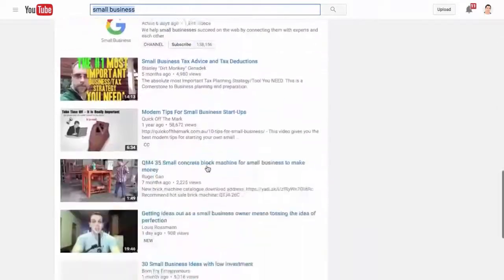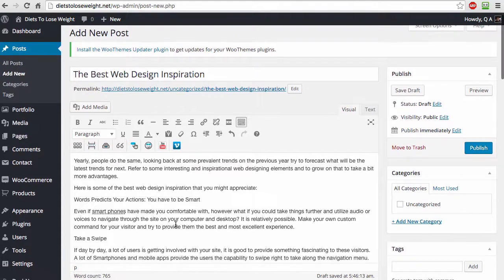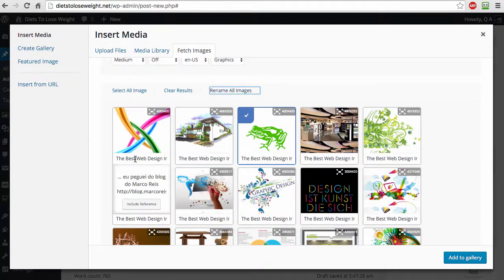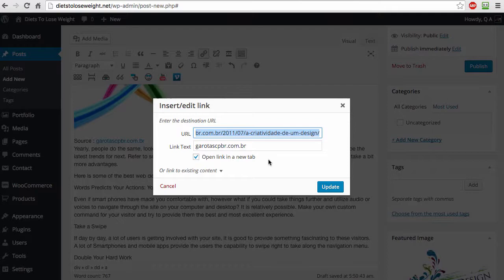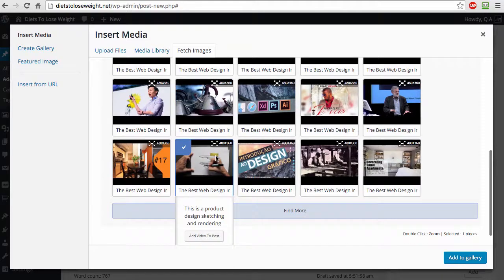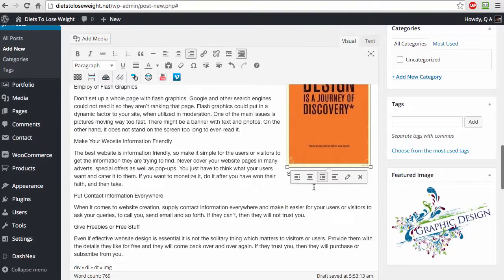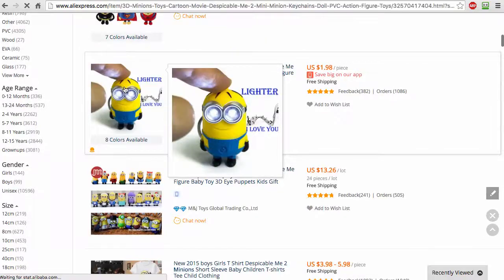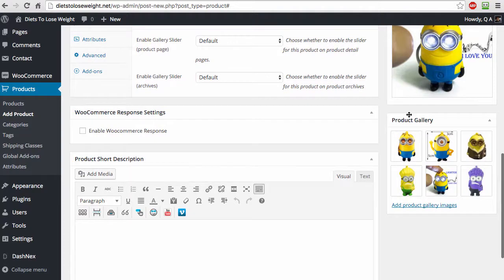WP Image APP Demo || WP Plugin by Peter Garety Review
WP Image App a brand new WP wordpress plugin that fetches and provides high quality, footprint-free images in your site with a push from the button.It can quickly create hundreds of high quality, footprint FREE OF CHARGE images for any of those sites.